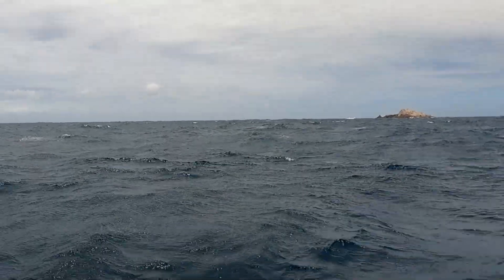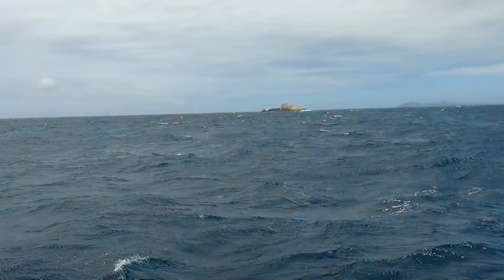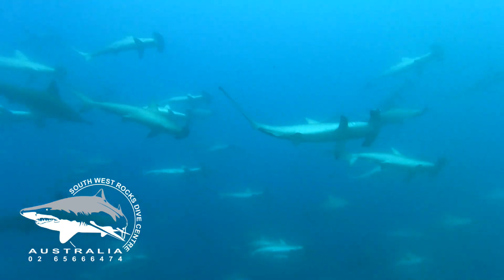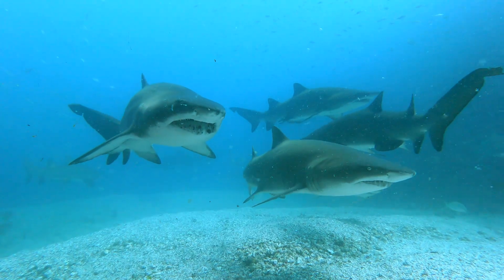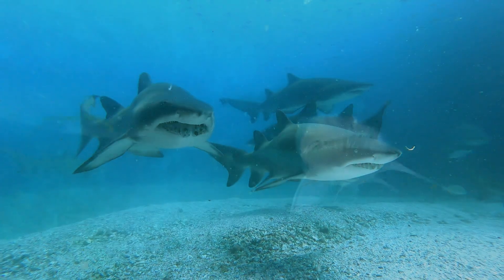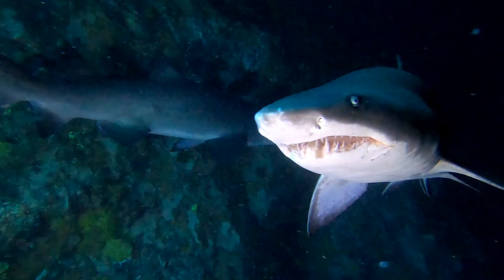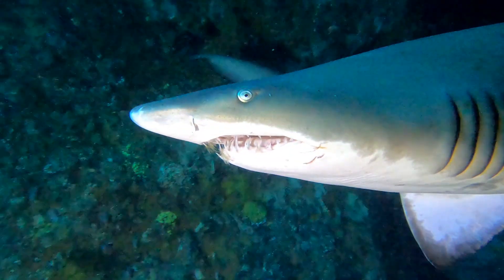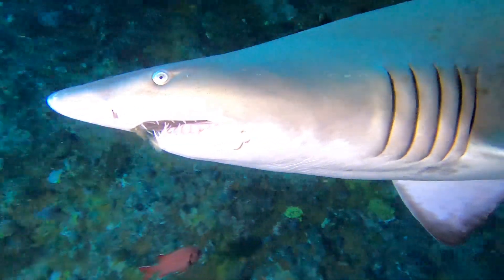Adventures at Fish Rock 323 - Hammerheads and Grey Nurse Shark Teeth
This weeks video talks about Hammerhead Sharks swimming on the surface with their fin sticking out of the water and Grey Nurse Sharks Teeth. We've also included incredible footage of Lionfish, Wobbegongs, Cuttlefish
This footage was captured throughout the year